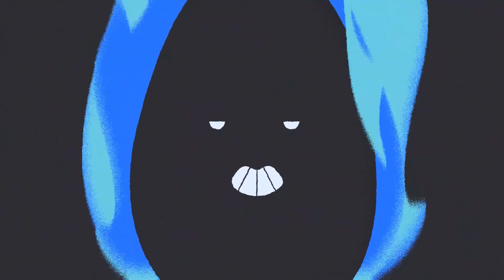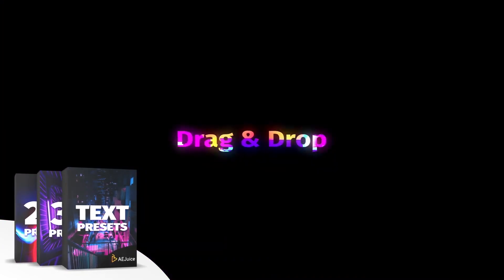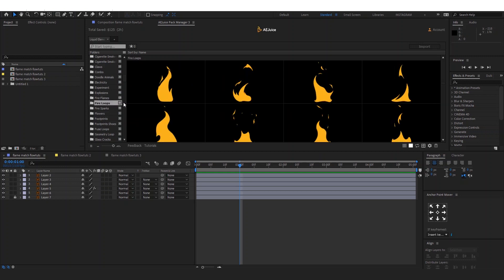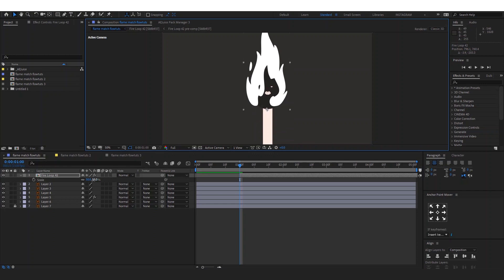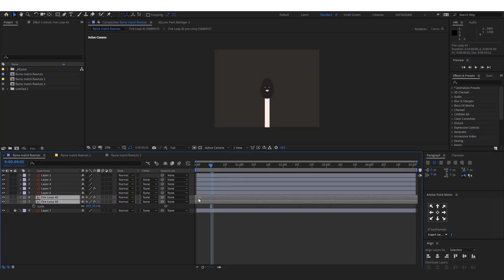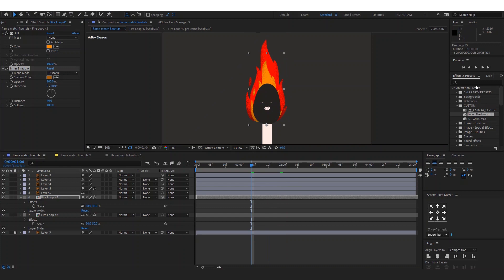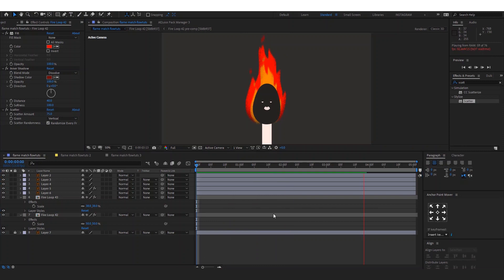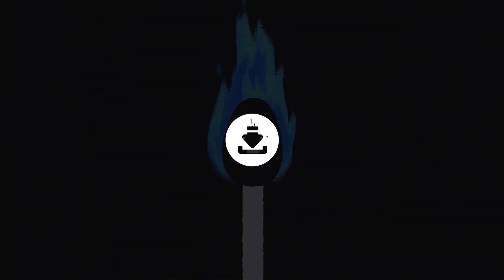Flame Match Animation In After Effects | After Effects Tutorial 2020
In this after effects tutorial, we are gonna take a look on how to make a Flame Match Animation in Adobe After Effects and how easy it is to give your touch to your work & customize it.

AEJuice is a plugin you can download for free it includes Free & Paid Editable Assets like " HUDS , TRANSITIONS , SHAPE ELLEMENTS , LIQUID ELEMENTS ... & More